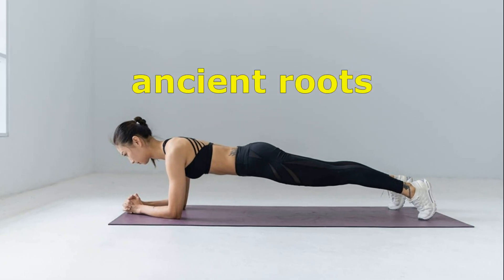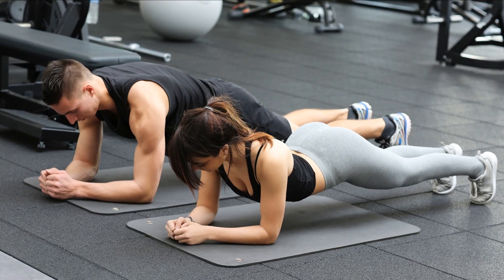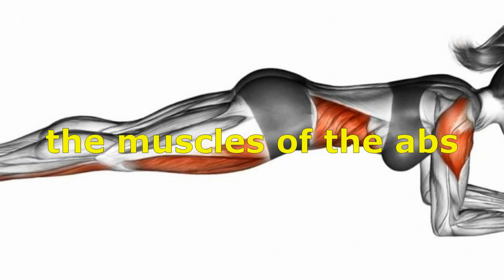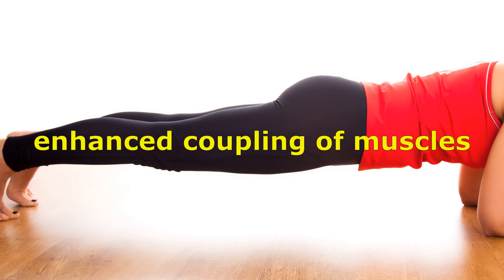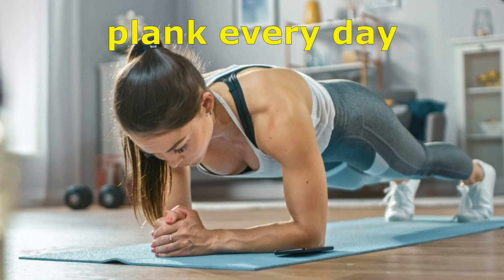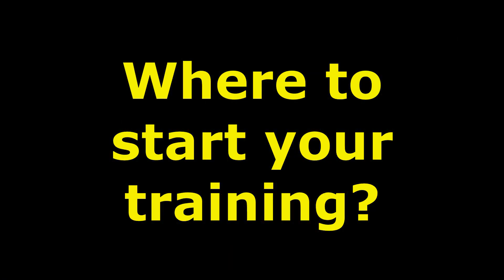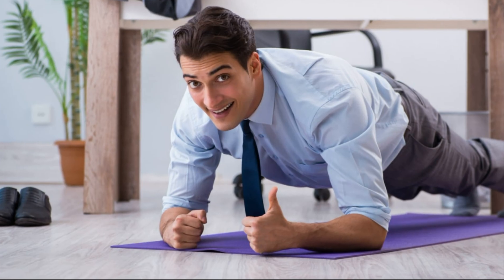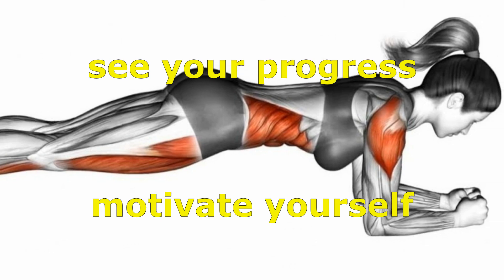The outcomes of planking daily for 1 minute revealed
Have you ever wondered what would happen if you incorporated a simple, yet challenging exercise into your daily routine? In this captivating video, we explore the incredible benefits and outcomes that can arise from committing to this short but powerful exercise.

I unveil the surprising physical changes that occur when you engage in this widely recognized core-strengthening exercise on a consistent basis. From sculpted abs to improved posture, you'll witness firsthand the extraordinary effects that can be achieved with such a minimal time investment.

But the benefits don't stop there. Discover how a minute of focused, meditative planking can enhance your mental clarity, increase your resilience, and provide a sense of accomplishment like no other.

"What Will Happen if You Plank Every Day for 1 Minute" is more than just a fitness video – it's a testament to the power of dedication and the incredible potential that lies within us all. Get ready to redefine your fitness goals, enhance your well-being, and unlock the amazing results waiting for you on the mat.